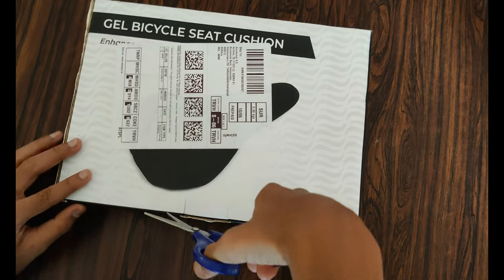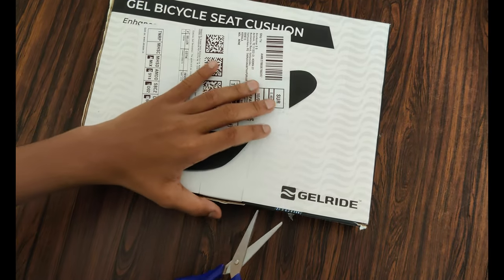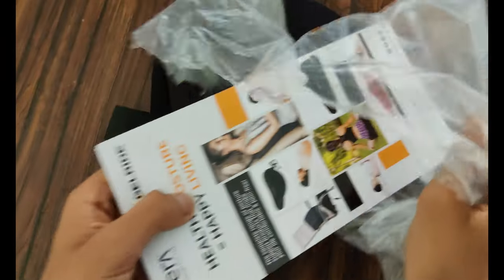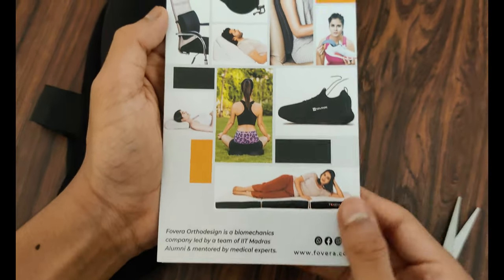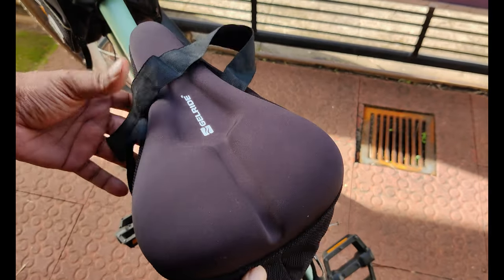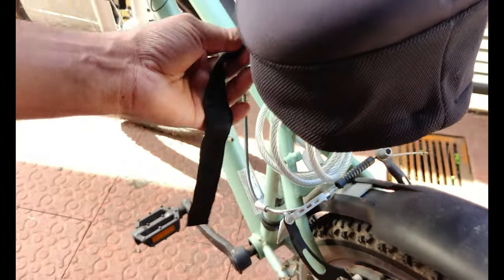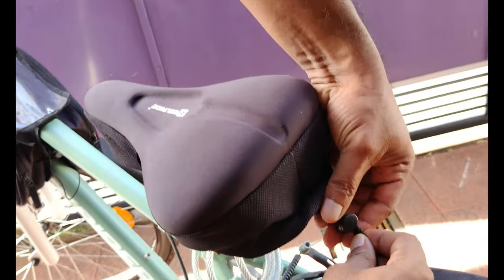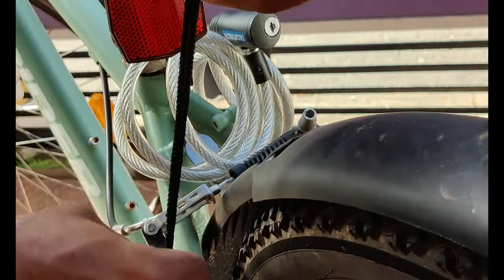GELRIDE Premium 3D Gel Bicycle Saddle Seat Cushion Cover | Unboxing and review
GELRIDE Premium 3D Gel Bicycle Saddle Seat Cushion Cover for Indoor Outdoor Cycling, Exercise Cycle - Soft and Washable, 100% Gel Material (11in x 7in)

Made of 100% Premium Gel Material with an Innovative Mechanical Design
Gel Cushion Absorbs Road Jerks and Protects Your Sit Bones and Lower Back
The Central Pressure Relieving Groove helps to Relieve the Pressure on Sensitive Areas
The Cushion Cover is Dust-proof, Water-resistant, Washable and has an Anti-skid Bottom
With the Help of Lateral and Back Strings, You Can Easily Fasten the Cushion on any Narrow Indoor Outdoor Cycles/Bikes

My Mobiles
My Laptops
My Action Cameras
My SLRs

Amazon Prime Paid Membership
Amazon Business
Audible Paid Membership Plan